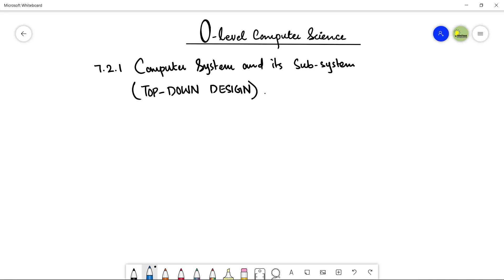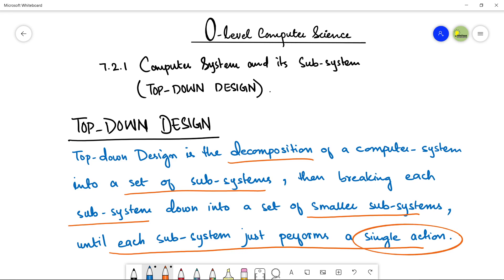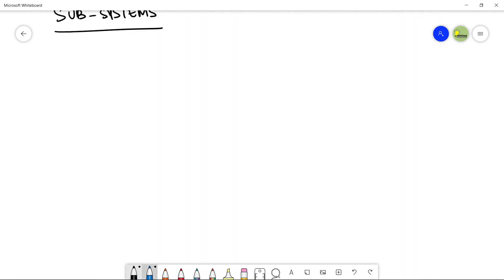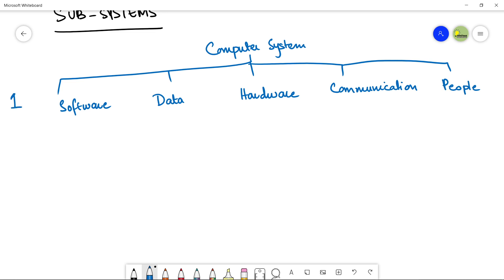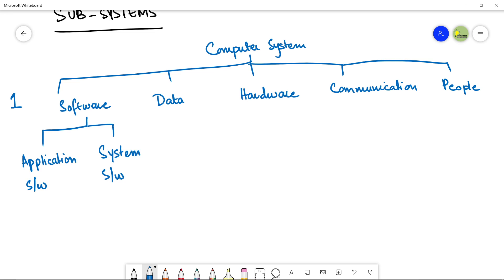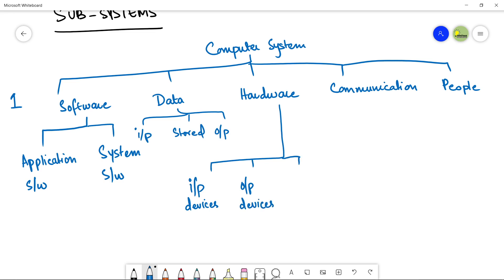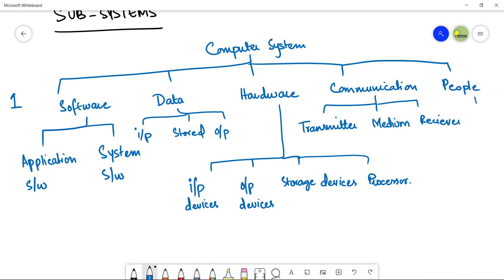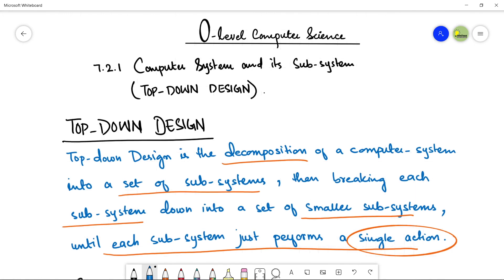7.2.1 Computer Systems and Sub-Systems ( Top Down Design ) | SECTION 2 | O LEVEL COMPUTER SCIENCE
Hi Students,

This video is about:
SECTION 2: ALGORITHMS, PROGRAMMING AND LOGIC
CHAPTER 7: ALGORITHM DESIGN AND PROBLEM SOLVING
TOPIC 7.2.1 : Computer Systems and It's Sub-Systems ( Top Down Design )